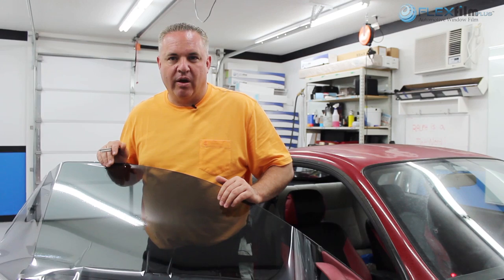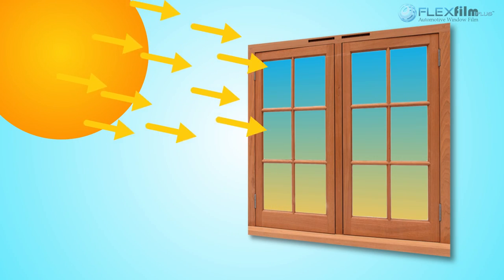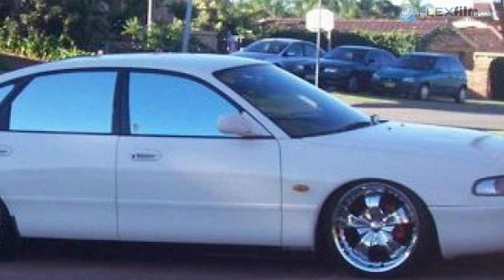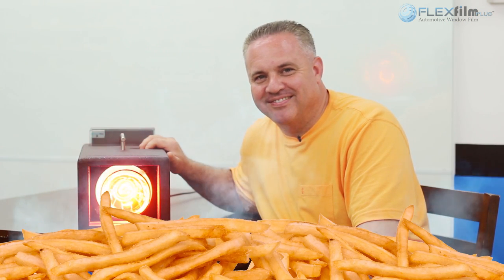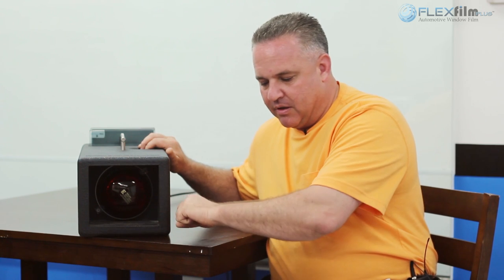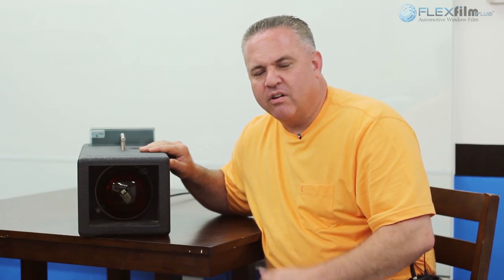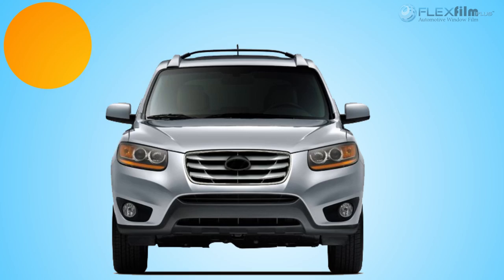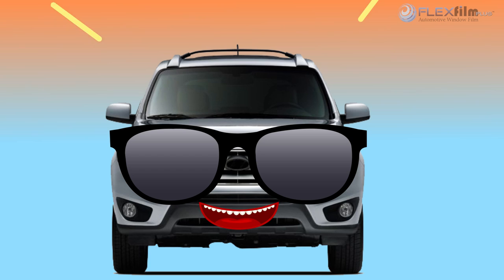Does Window Film Block Out Heat?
This video will help you be prepared to answer the question... " How much heat does your window film block out?"  the next time you are asked by a customer.